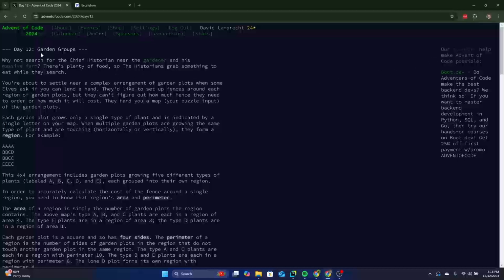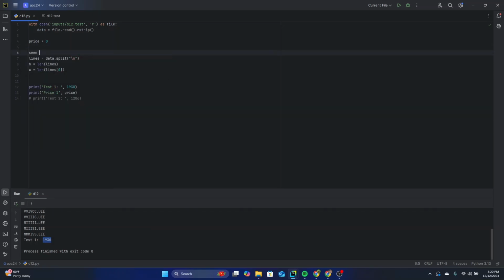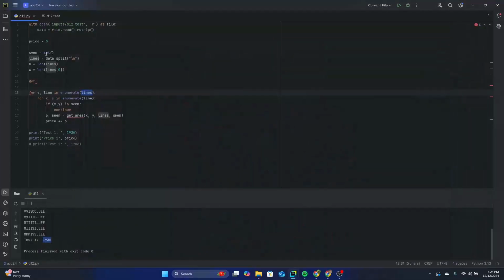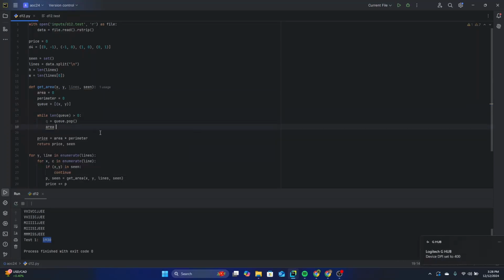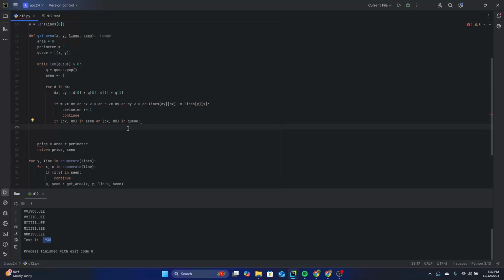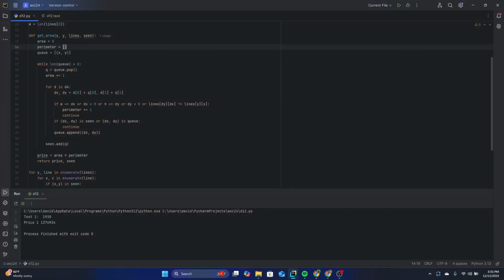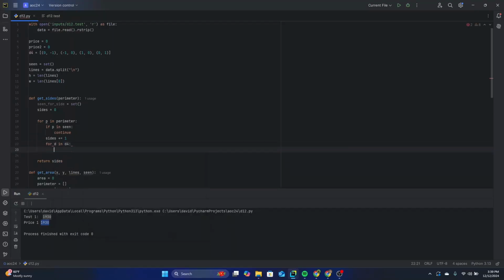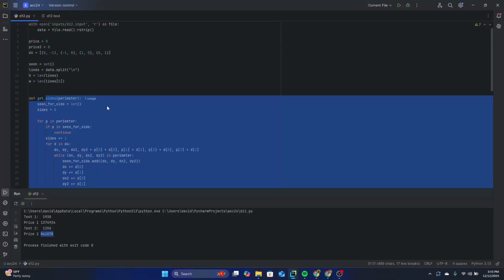DAY 12 EASY APPROACH - Advent of Code 2024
Please apologize, the Video quality isn't great. My main PC is having issues.

0:00 Part 1
17:18 Part 2